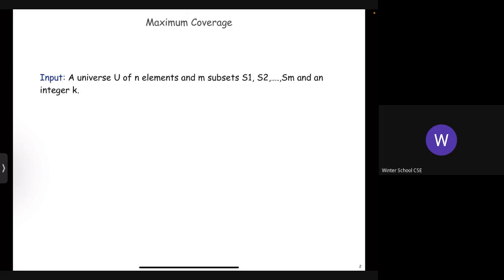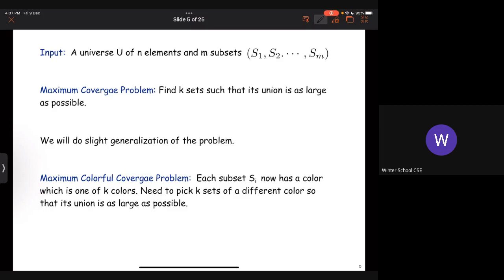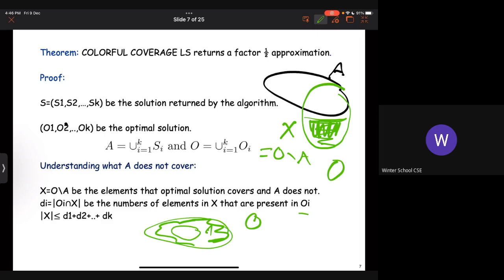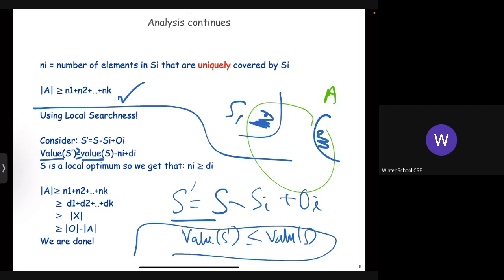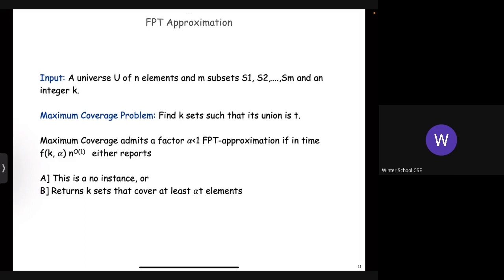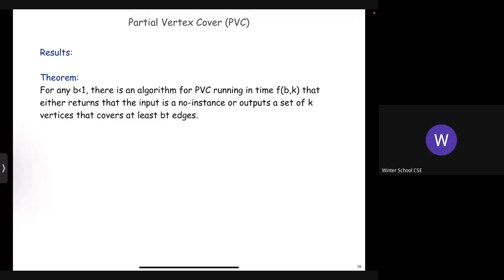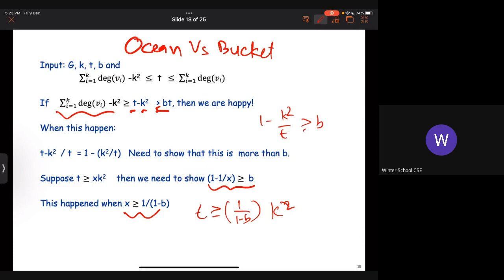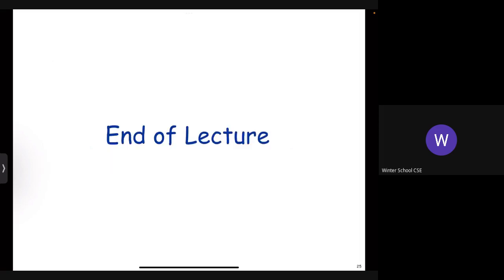Lecture-22, FPT Approximation, Speaker: Prof Saket Saurabh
Speaker: Prof  Saket Saurabh
Saket Saurabh is currently a professor of Theoretical Computer Science at the Institute of Mathematical Sciences, Chennai (IMSc), India and an adjunct faculty at University of Bergen, Norway. He specializes in parameterized complexity, exact algorithms, graph algorithms and game theory. His fundamental contributions to the area of parameterized complexity include procedures for obtaining algorithmic lower bounds, and meta-theorems on preprocessing. He is a co-author of two books: Parameterized Algorithms and Kernelization theory of parameterized preprocessing. He is a SwarnaJayanti Fellow in Mathematical Sciences (2018), Fellow of Indian Academy of Sciences (2020), Academia Europaea (2020), and European Association for Theoretical Computer Science (EATCS, 2021). He received the inaugural ACM India Early Career Researcher Award in 2020, and Shanti Swarup Bhatnagar Prize (SSB) for Science and Technology 2021Mathematical Science). He is also recipient of an ERC starting grant and an ERC Consolidator Grants in parameterized algorithms.